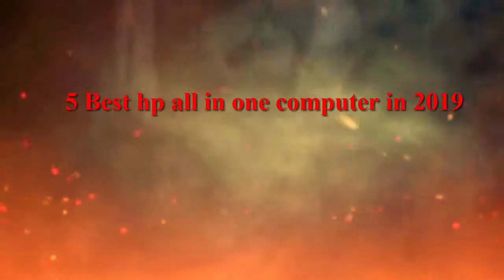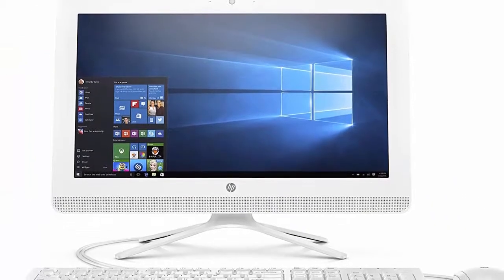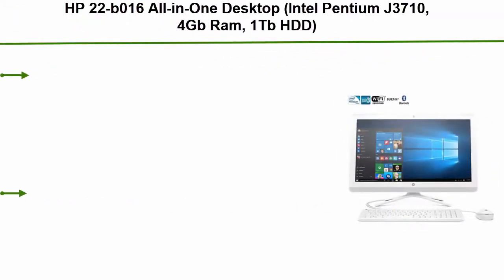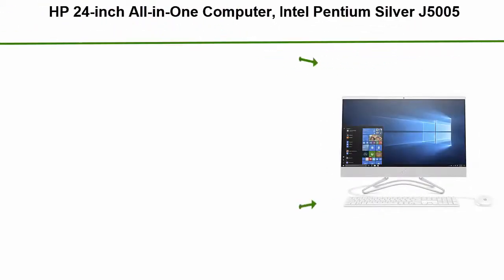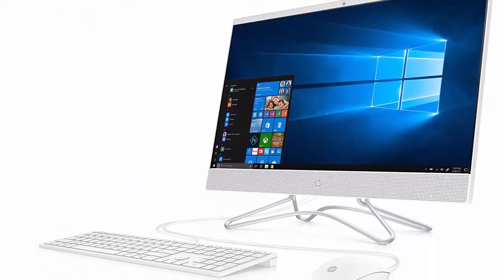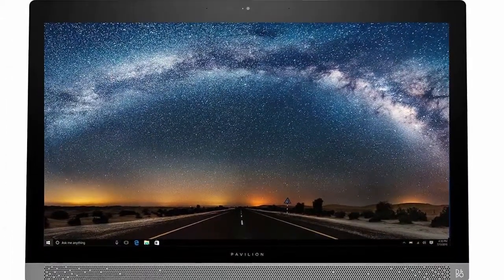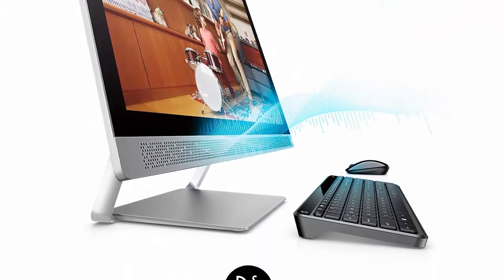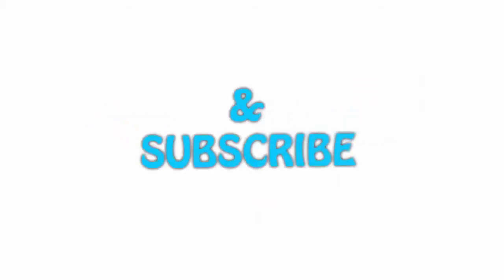5 Best hp all in one computer in 2019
► Checkout These Links For Updated Price Of hp all in one computer;
❥ Top 1. HP Pavilion 24-b223w 23.8" All-in-One PC

❥ Top 2. HP Pavilion 23.8-Inch FHD 1080P IPS WLED-backlit All-In-One Premium Desktop PC, Intel Core i3-6100T 3.2GHz, 8GB DDR4, 1TB 7200RPM HDD, DVD +/- RW, WiFi, Bluetooth, Webcam, Windows 10
❥ Top 3. HP 24-inch All-in-One Computer, Intel Pentium Silver J5005, 8GB RAM, 1TB Hard Drive, Windows 10 (24-f0010, White)
❥ Top 4. HP 22-b016 All-in-One Desktop (Intel Pentium J3710, 4Gb Ram, 1Tb HDD) with Windows 10
❥ Top 5. HP 20-inch All-in-One Computer, Intel Celeron J4005, 4GB RAM, 1TB Hard Drive, Windows 10 (20-c410, White)

The Best hp all in one computer
With all of the considerations of a fixture PC advantageous the unparalleled aspects of all-in-one designs, there's a lot to dungeon in remember when labour for the tract all-in-one. Use our advice to represent certain you get the one that's right for you, whether you need puissant components or a big, resplendent exhibit.An all-in-one PC is, introductory and front, a machine, and the components inner cause what sort of show the system give cerebrate you.
Marketing materials may plush commendation on any assort of features, but there are foursome important specifications to pay aid to when buying any computer

Portions of footage found in this video are generally not original content manufactured by Great PC Selection . Portions of stock footage of merchandise were gathered from multiple sources including, manufactures, fellow creators and various other sources. "All claims, guarantees and product specifications are made by the manufacturer or vendor.Great PC Selection can't be held responsible of the claims, guarantees or specifications".